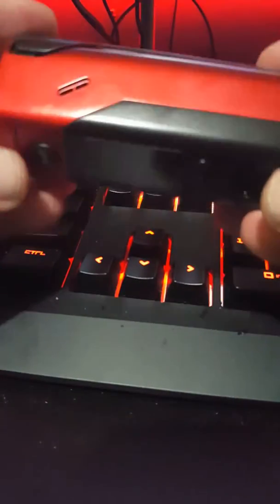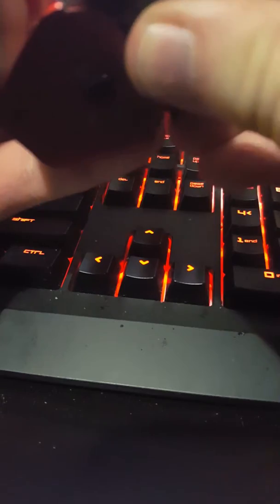Rx 2/3 problems